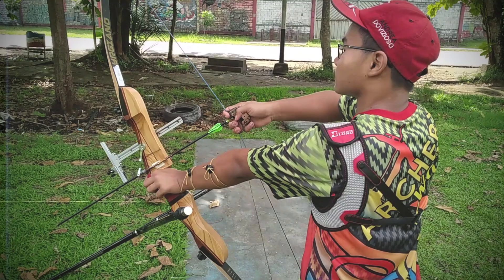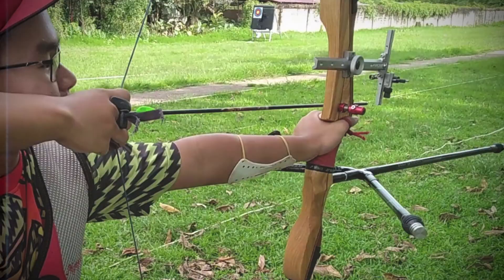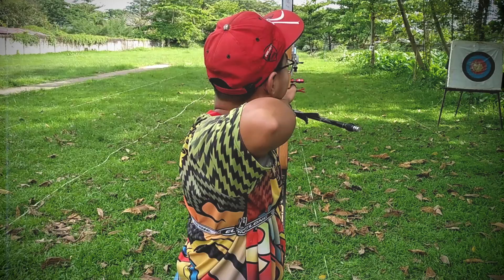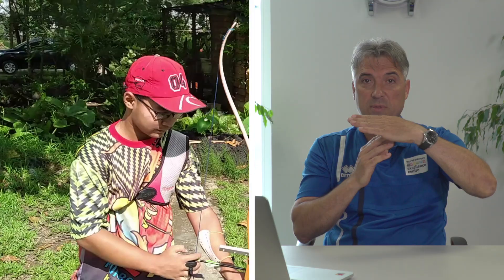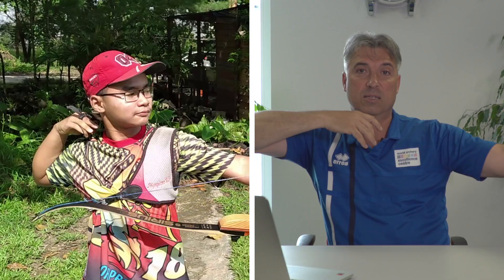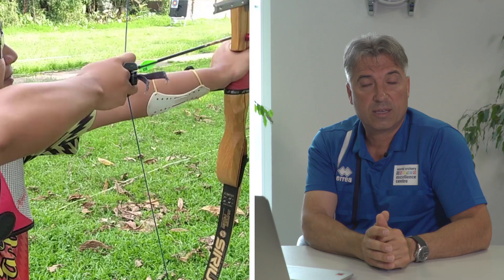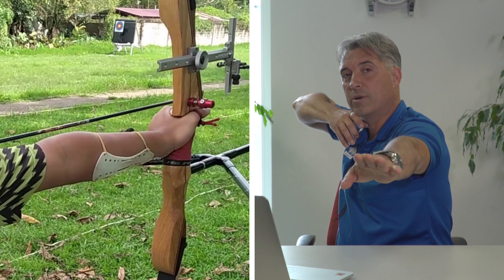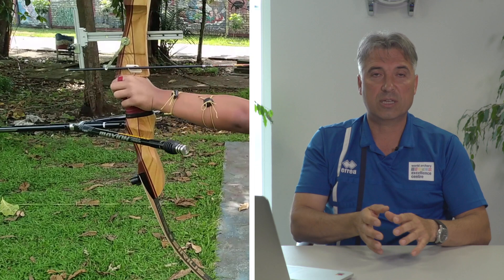CoachMe: Phyrgiano Julio with Juan-Carlos Holgado (S03E06)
CoachMe is a chance for people around the world to receive advice from some of the world’s best archers and coaches. In this video, Juan-Carlos Holgado looks at recurve archer Phyrgiano Julio's technique. Coach Me is presented by Longines.